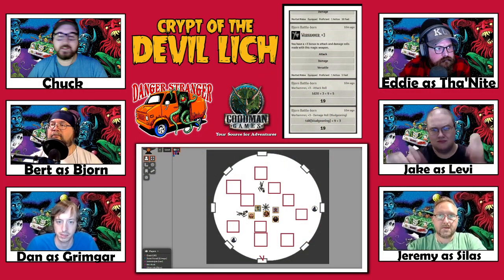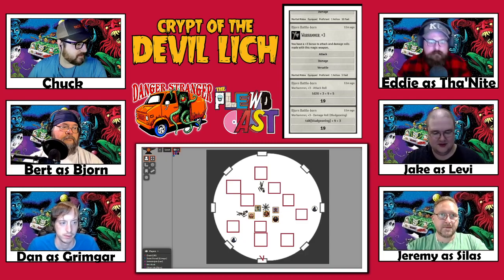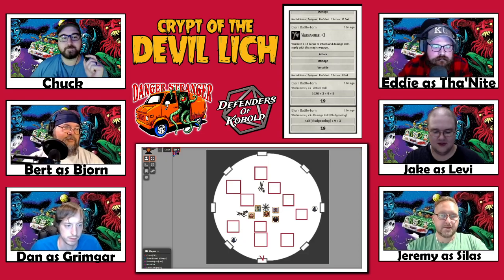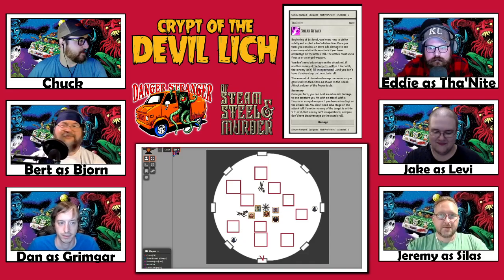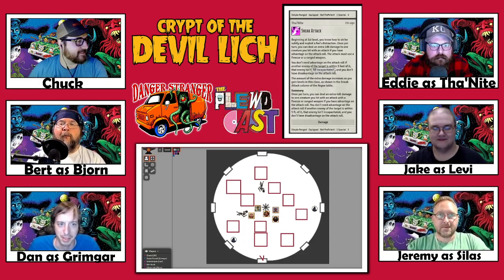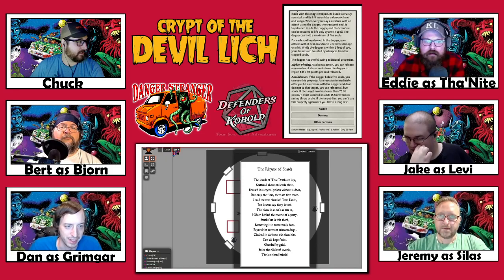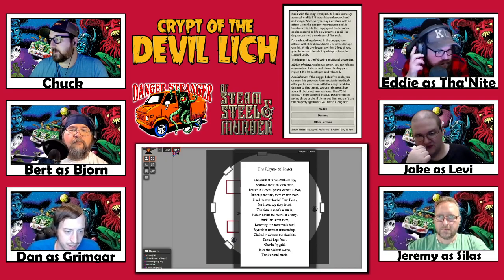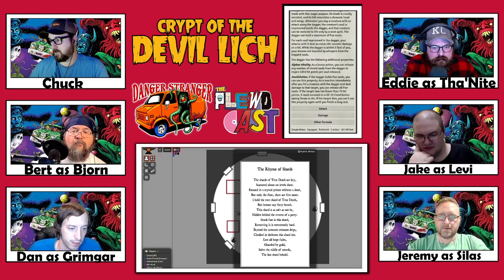D&D 5e: Crypt of the Devil Lich. Ep 2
An ancient prophecy sends the heroes into the crypt of the Devil Lich to destroy her before she can return to power. Once inside, they must face horrors that could only be dreamt of by a mad half-drow half-fiend lich!